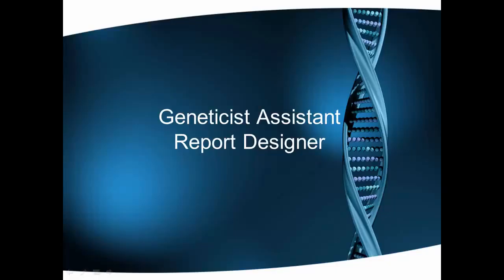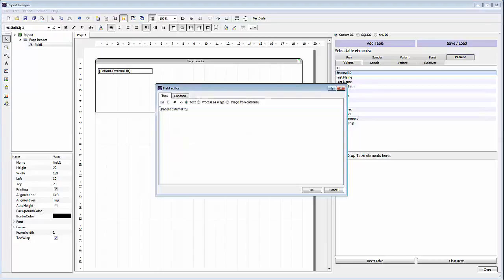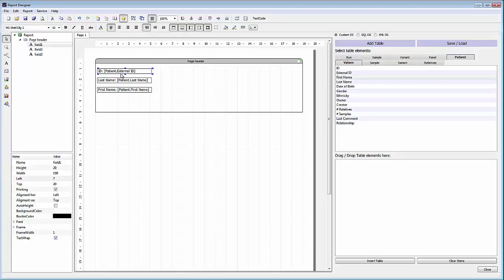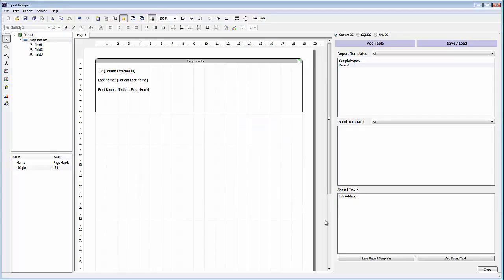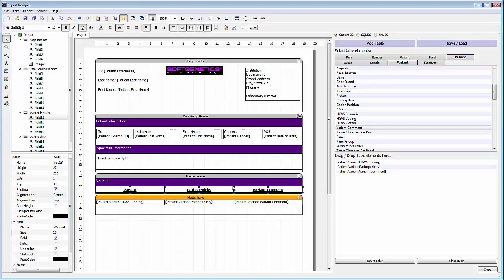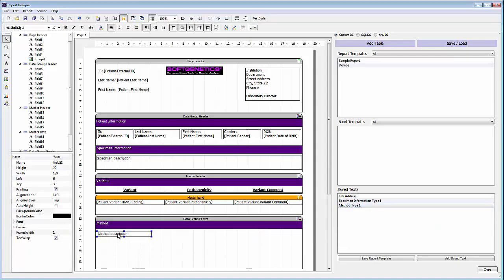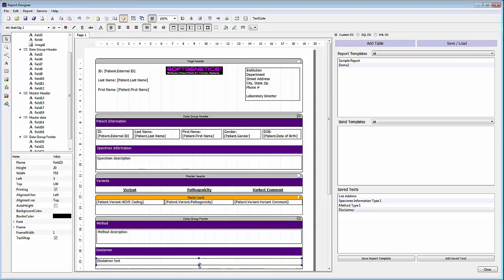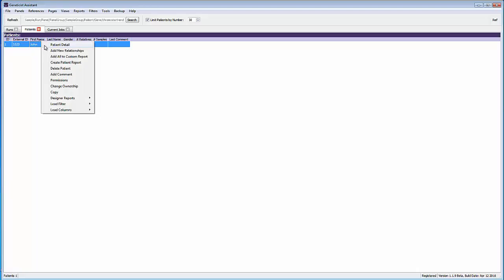Geneticist Assistant Report Designer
Creating a custom report template with Geneticist Assistant's Report Designer